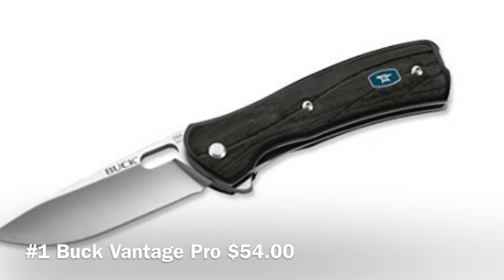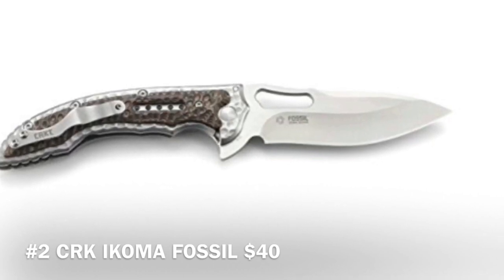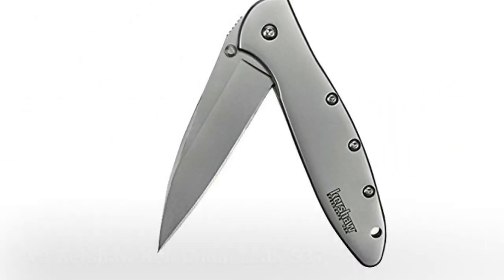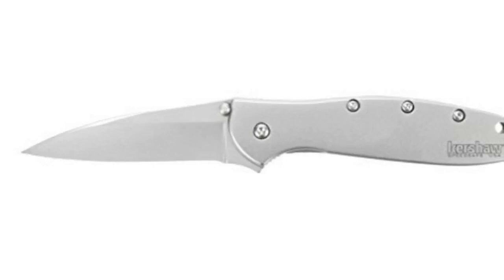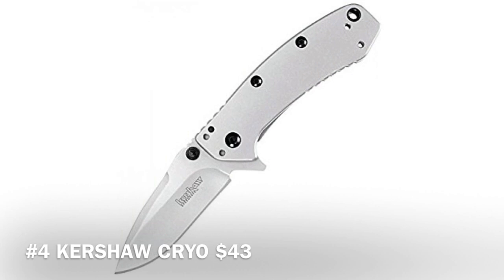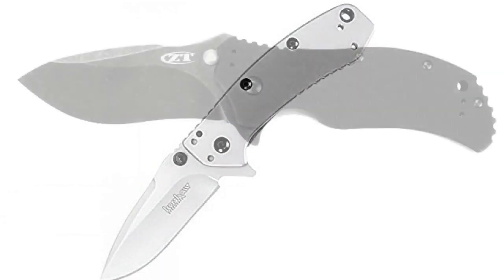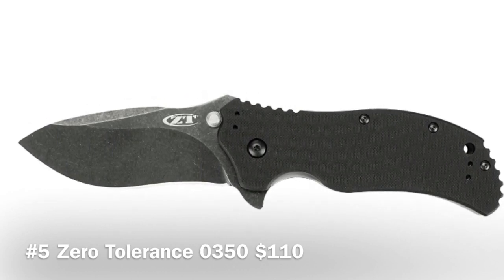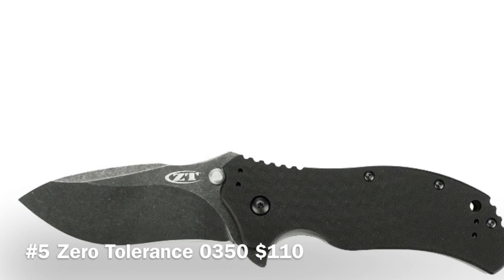Top 5 EDC Flipper Knives Under $100 - Kershaw Knife - Zero Tolerance Knife and More- Hurricane Irma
Here are some links on Amazon where you can find these for the absolute best price in the USA:

Buck Vantage Pro
CRK IKOMA FOSSIL
Kershaw Ken Onion Leak
KERSHAW CRYO KNIFE
ZERO TOLERANCE 0350